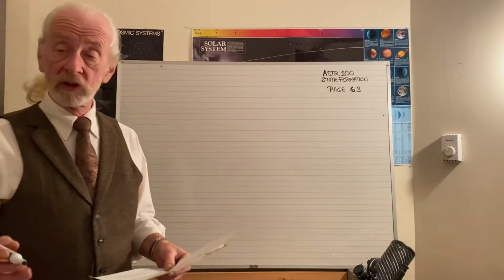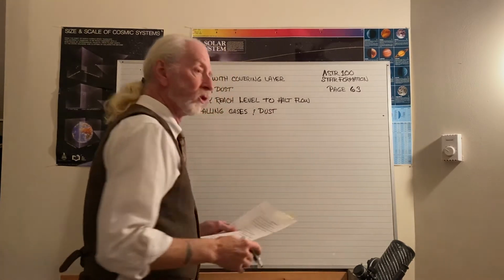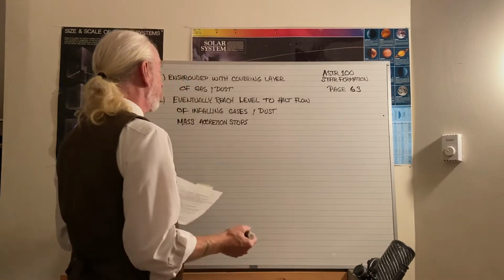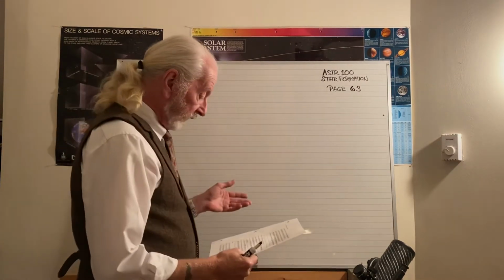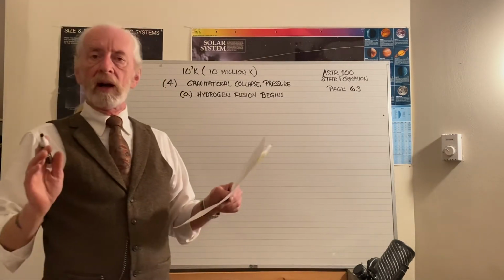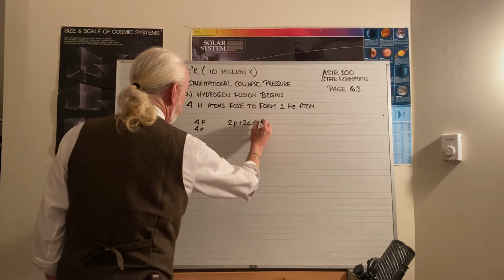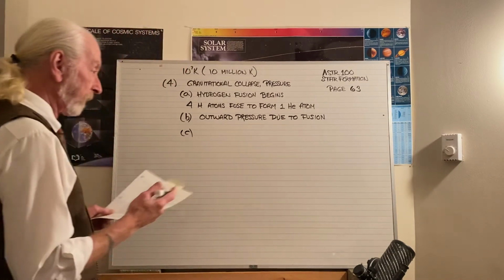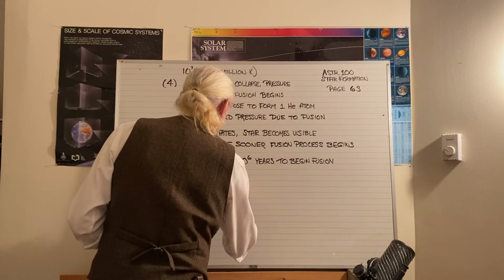Prof Kevin Kimball-SMCC-Astro100-Star Formation Pg 63